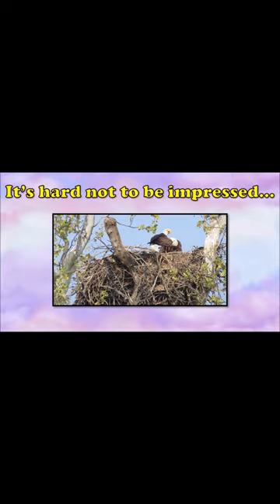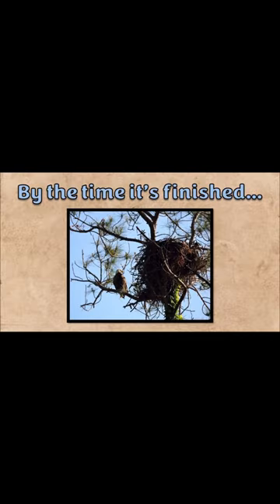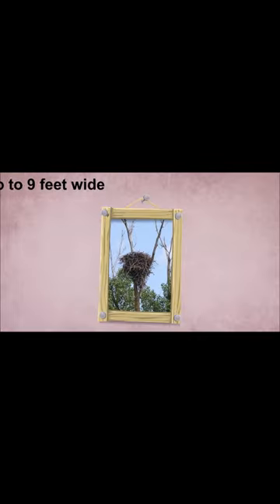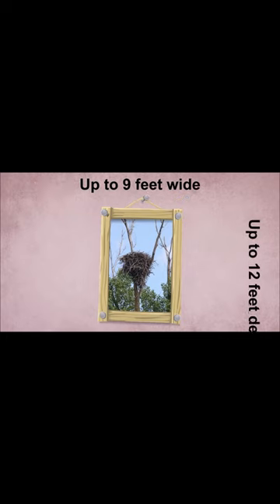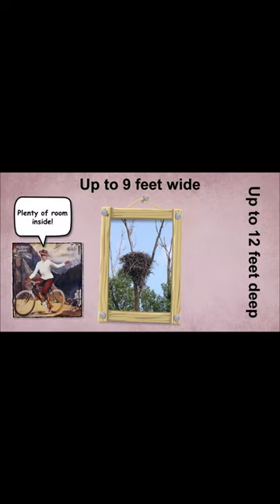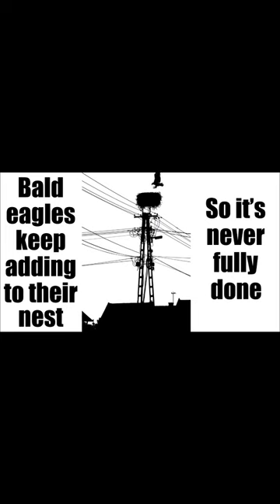The Bald Eagle Song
Our next song in the Silly Animal Series is OUT and we are excited!!! Check it out and learn all kinds of fascinating facts about the Bald Eagle - Like, how HUGE its nest is, how FAST it can fly and how FAR it can see. The Bald Eagle is Ah-Mazing!